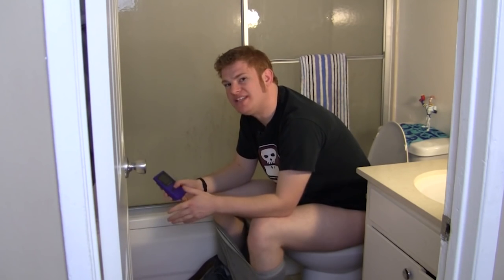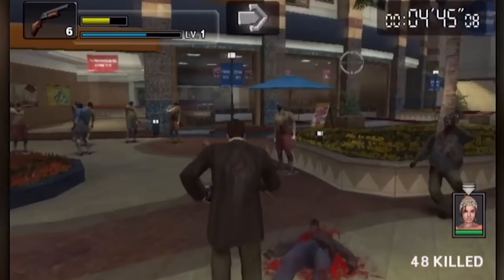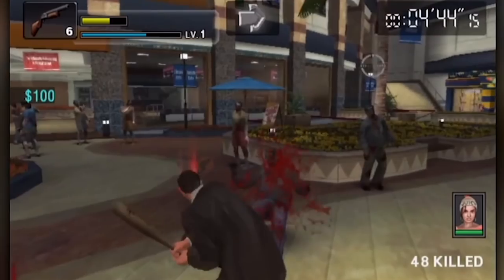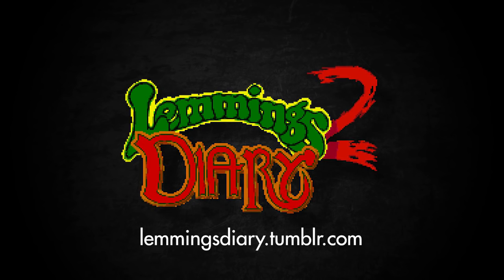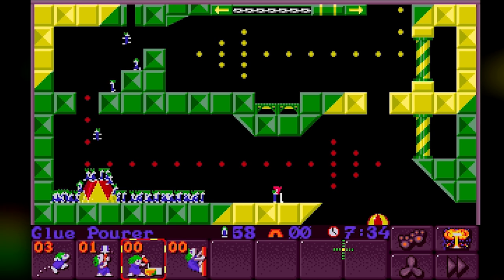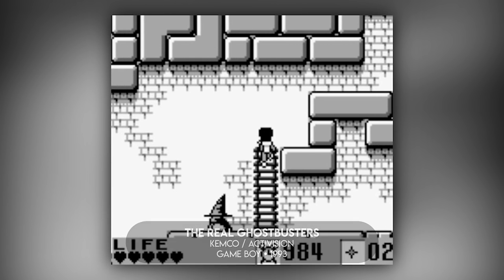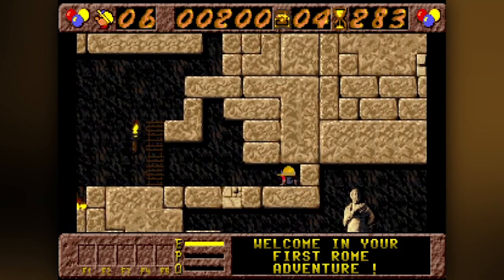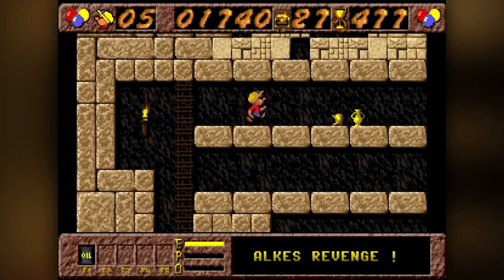Five Fun Facts About Great Ports - PortsCenter #54 w/ Ben Paddon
Five Fun Facts About Great Ports - PortsCenter #54 w/ Ben Paddon | FilmJoy
| WARNING: Contains some strong language, and footage of a younger Ben from a more optimistic, less informed time.

In this episode, Ben revisits five great ports to bring you brand-new funky-fresh fun facts you may not have known before! Unless you did. Look, we're not psychic, okay? We're trying out best.

PortsCenter is a show all about interesting ports, conversions and re-releases of classic video games - looking back with a whole new perspective!

We're supported by you, our fans! Thanks for helping us grow!

Ending Credits: "Keywords & Dubstep" by Professor Shyguy

FilmJoy is home to numerous shows that run the gamut from wildly informational with a hint of wackiness, to wildly wacky with a hint of information. We do it all, and also something you probably weren't expecting.

Written, Directed & Edited by:
Ben Paddon

Executive Producers for FilmJoy:
Mikey Neumann
Thaddeus Grant Fenton